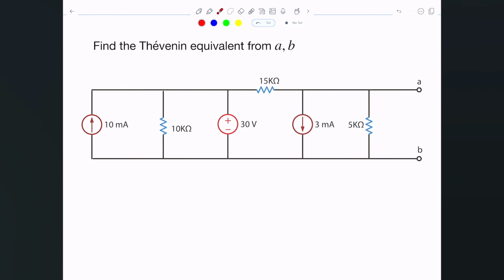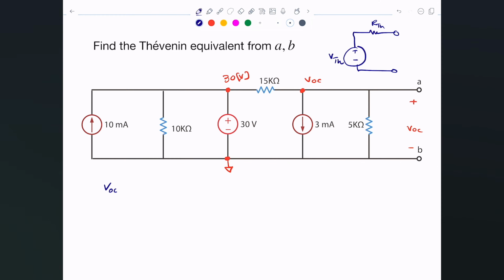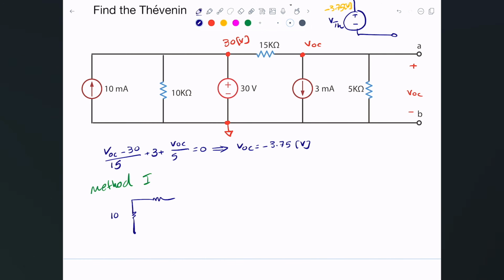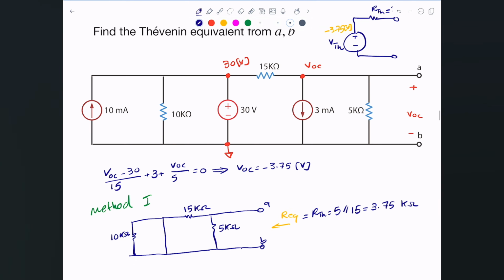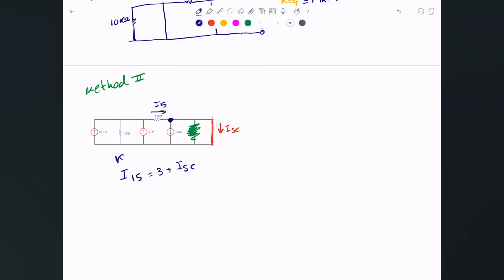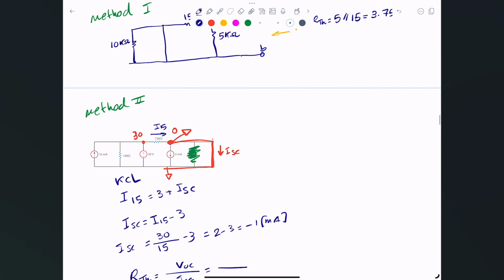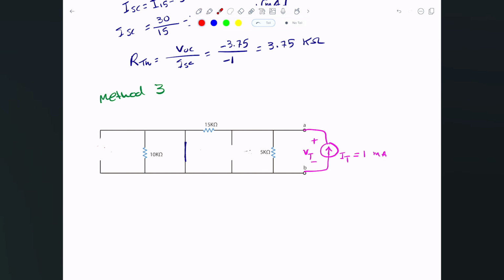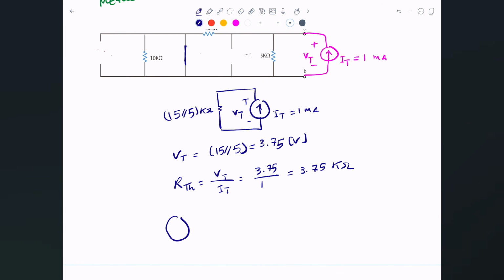M7 - 3 - Thevenin & Norton: Example 1